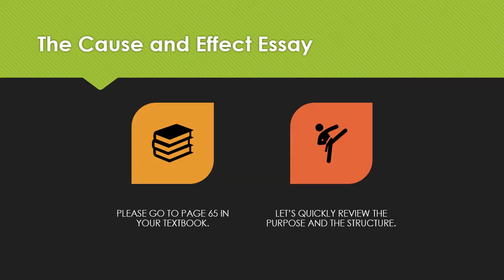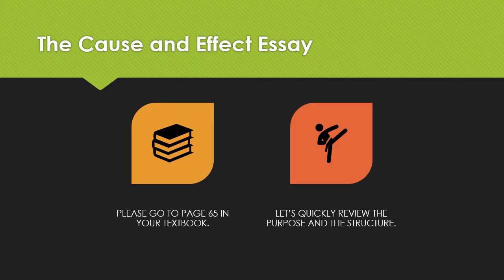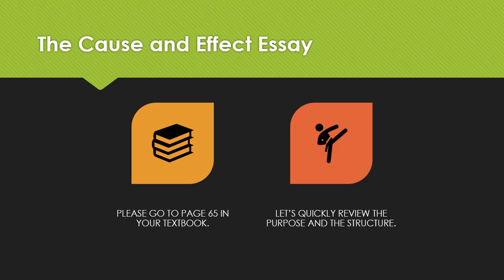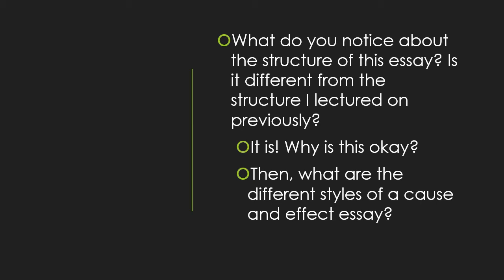Week 10 The Cause and Effect Essay 2 of 3 Online Course Edition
This is the second lesson from week 10.